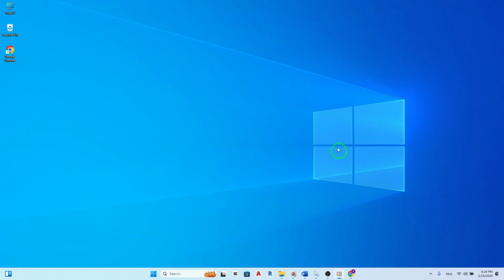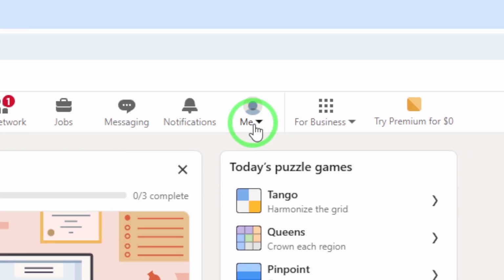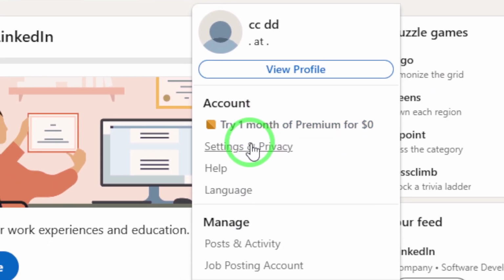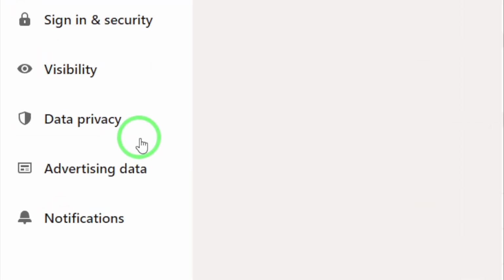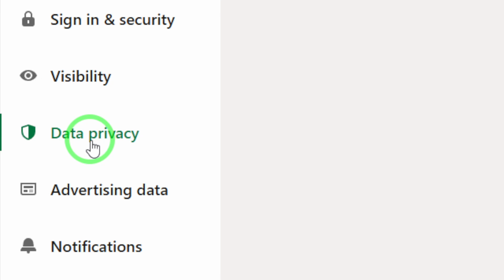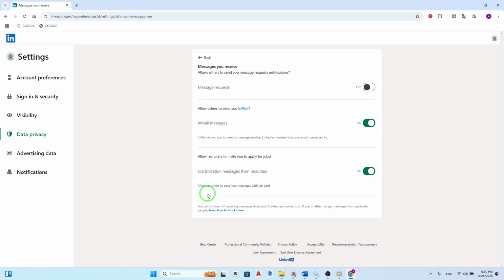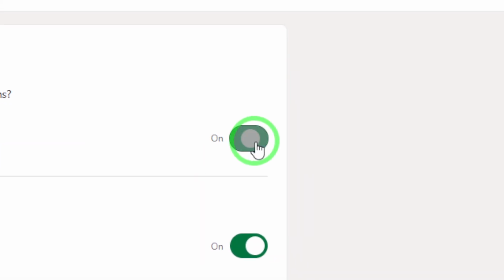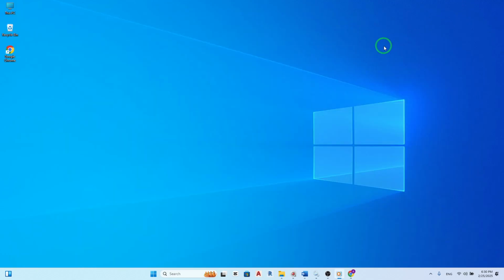How To Enable Message Requests On LinkedIn On PC (New Update)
Learn how to enable message requests on LinkedIn using the latest update on your PC. This step-by-step guide will walk you through the process, ensuring you can manage your messages effectively. By following these simple steps, you'll be able to control who can send you messages on LinkedIn.

2. Click on the Me icon at the top right corner

3. Enter Settings and privacy, then Data privacy

4. Enter Messages

5. Enable Message requests

Check out more tutorials on our channel for tips on optimizing your LinkedIn experience!

Timeline:
00:00 Start
00:12 How to do it
01:05 End